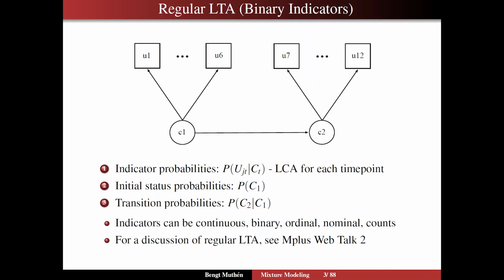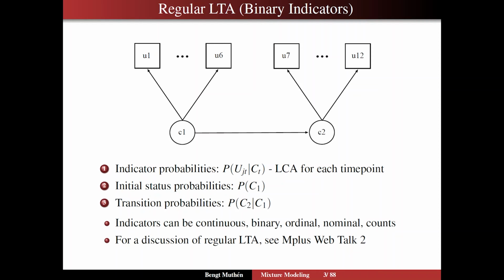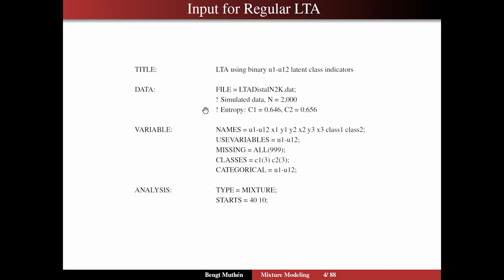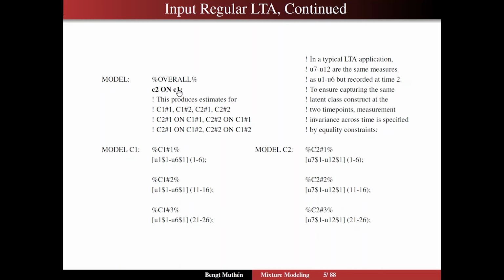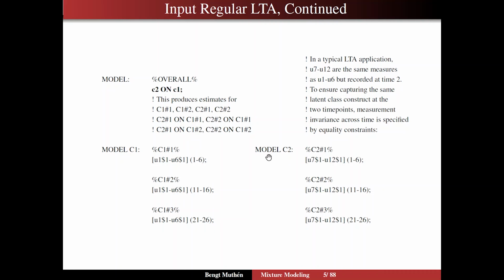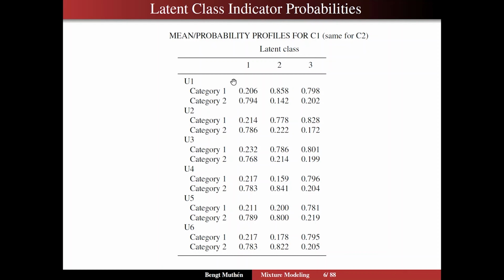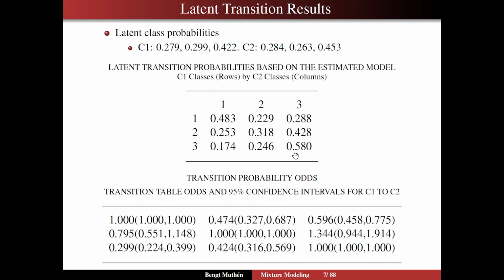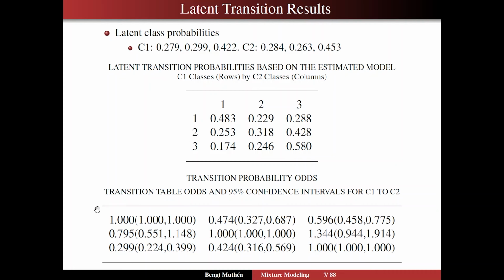Using Mplus to do Multistep Mixture Modeling: LTA: Segment 2: Regular LTA